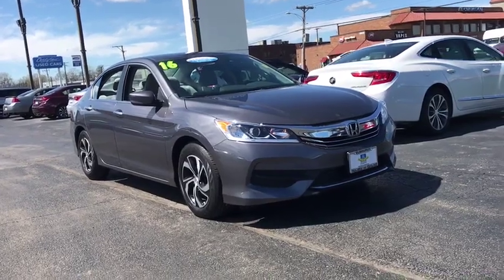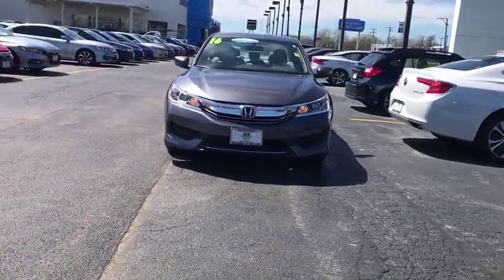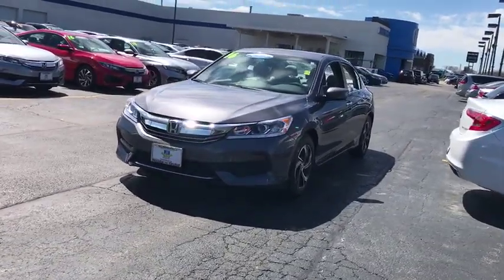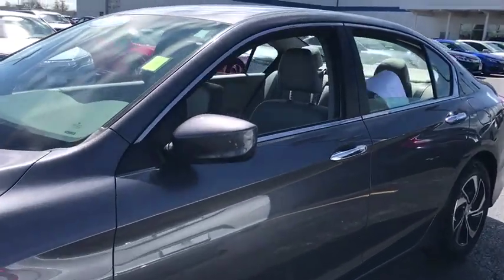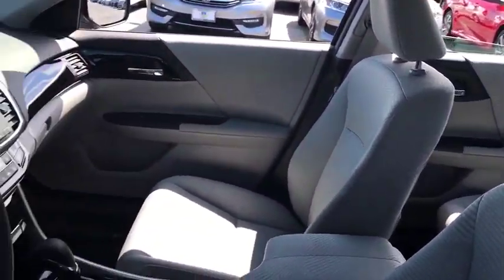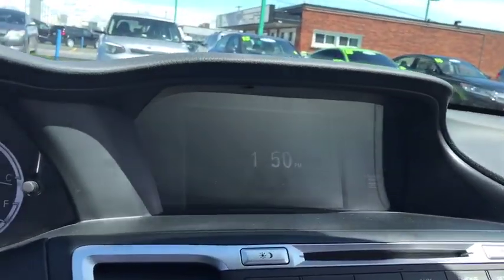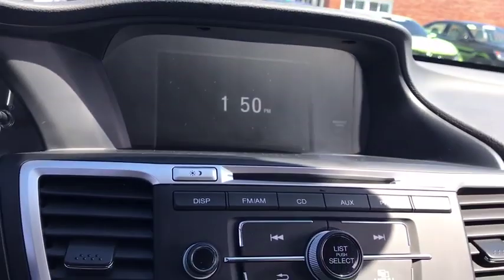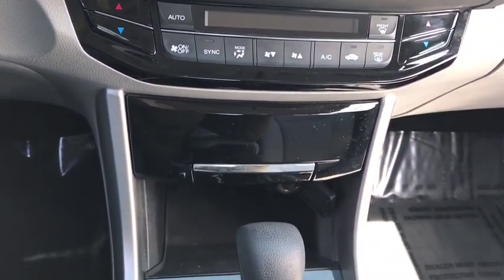2016 Honda Accord Sedan near me Elmhurst, Carol Stream, Bloomingdale, Itasca, Hinsdale, IL P4053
Gray Used 2016 Honda Accord Sedan available near me in Elmhurst, Illinois at Honda on Grand. Servicing the Carol Stream, Bloomingdale, Itasca, Hinsdale, IL area.
2016 Honda Accord Sedan LX - Stock#: P4053 - VIN#: 1HGCR2F37GA076000

2016 Honda Accord Gray. Certified. LX FWD CVT 2.4L I4 DOHC i-VTEC 16VAwards:* ALG Residual Value Awards * 2016 KBB.com Brand Image Awards2016 Kelley Blue Book Brand Image Awards are based on the Brand Watch(tm) study from Kelley Blue Book Market Intelligence. Award calculated among non-luxury shoppers. Kelley Blue Book is a registered trademark of Kelley Blue Book Co., Inc. 27/37 City/Highway MPGHonda Certified Pre-Owned Details:* Powertrain Limited Warranty: 84 Month/100,000 Mile (whichever comes first) from original in-service date* 182 Point Inspection* Warranty Deductible: $0* Transferable Warranty* Vehicle History* Roadside Assistance with Honda Care purchase* Limited Warranty: 12 Month/12,000 Mile (whichever comes first) after new car warranty expires or from certified purchase dateCall or Come to Honda On Grand in Elmhurst and get a deal that you can smile about!